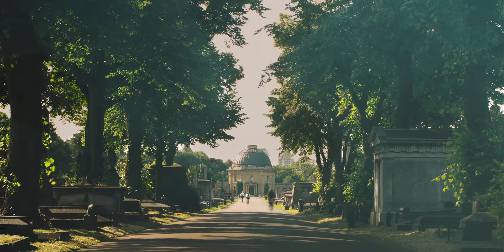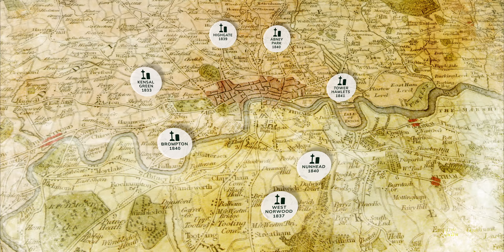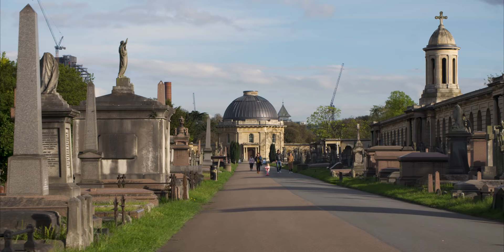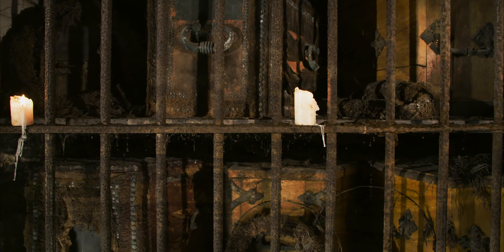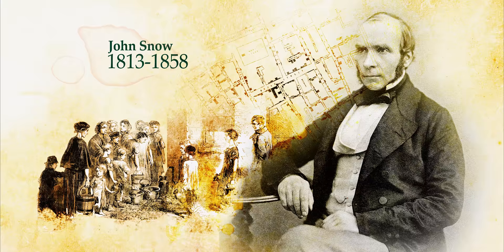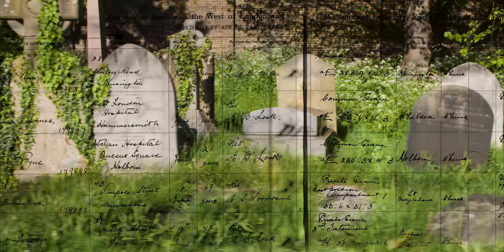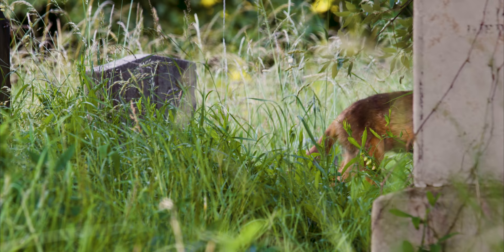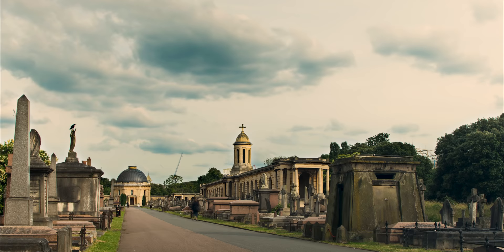The Story of Brompton Cemetery (The Royal Parks)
Brompton Cemetery has recently been fully restored to its former glory. See the history of this distinctive London cemetery and the conservation project's amazing results.

The Grade I listed Brompton Cemetery is the well-loved resting place of over 200,000 people, a haven for wildlife and a popular destination for locals and tourists alike.

Nestled among the spectacular trees and undergrowth are over 35,000 gravestones and monuments. The cemetery is alive with the amazing stories of all the people buried there since the 1830s, including some well-known names like Emmeline Pankhurst and John Snow.

It remains a working cemetery to this day, with a dedicated staff arranging burials and services in its magnificent chapel.

Whether you want to learn about Brompton’s rich history, go for a stroll, grab a cup of coffee or just sit in quiet contemplation, Brompton Cemetery is the perfect place to escape the hustle and bustle of West London.